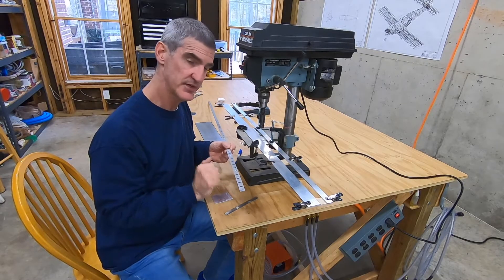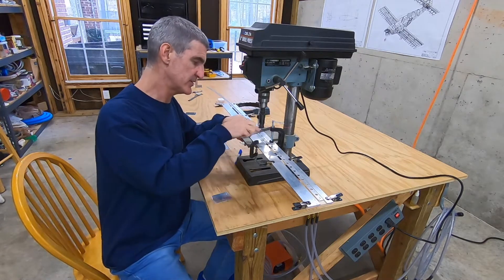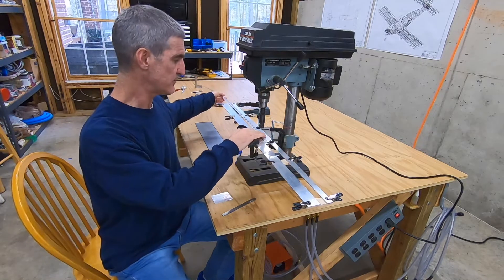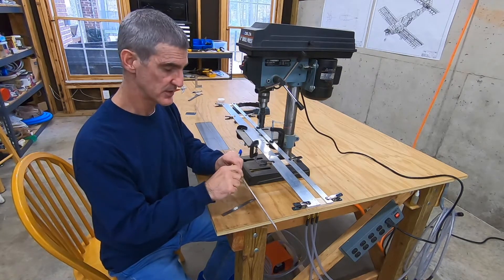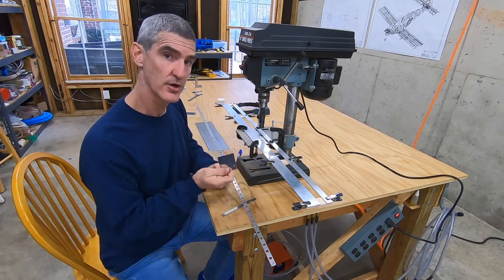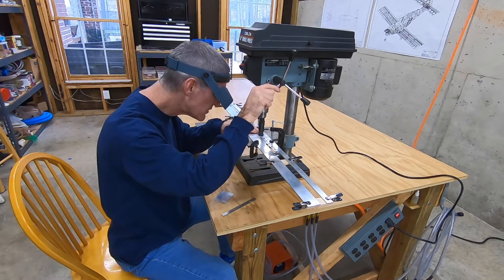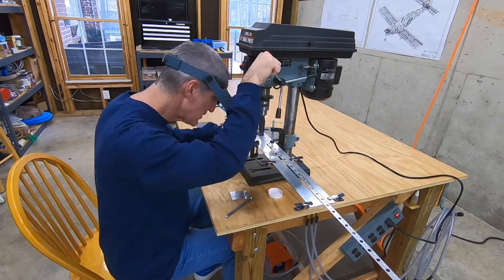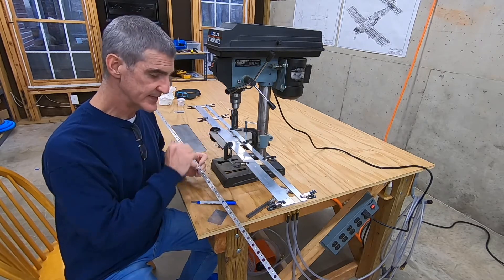RV-10 Build Log - Emp 24 - The Dreaded Wedge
Countersinking the holes in the rudder trailing edge wedge.  I’ve been dreading this step, for one because I needed to rig up a jig on my drill press that would keep the top face of the wedge perpendicular to the countersink cutter, and for another because there are just so many holes…